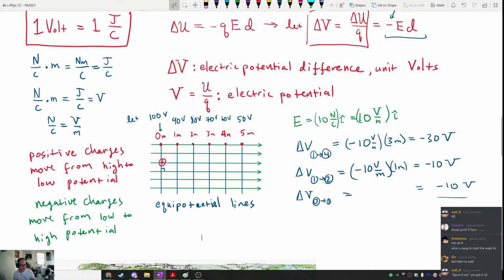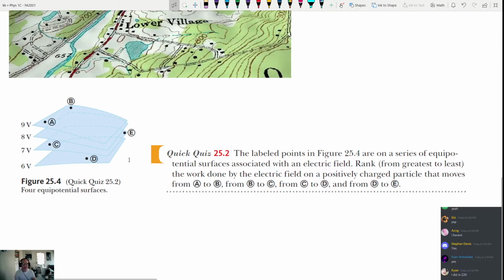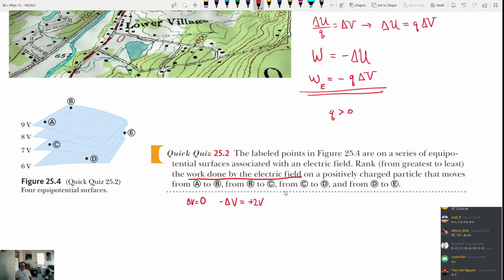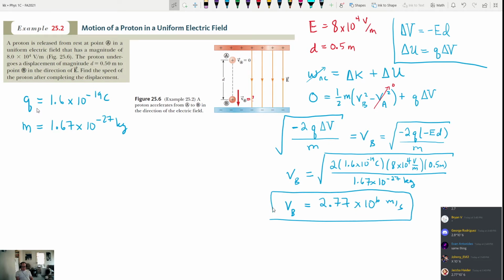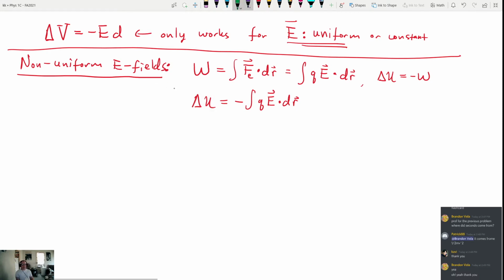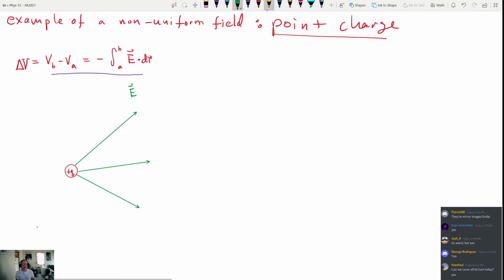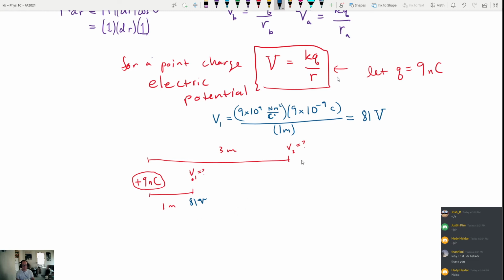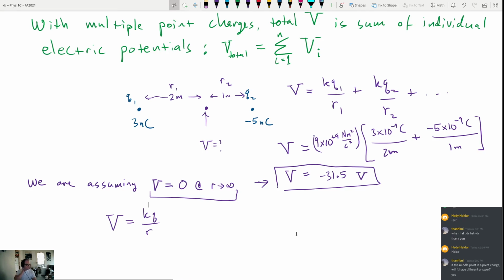Phys 1c Elec Potential 2